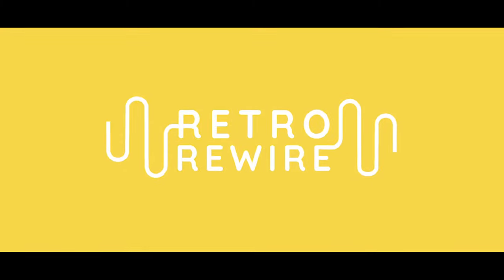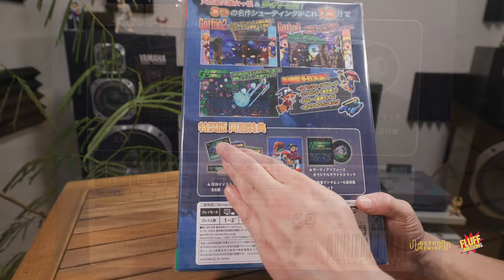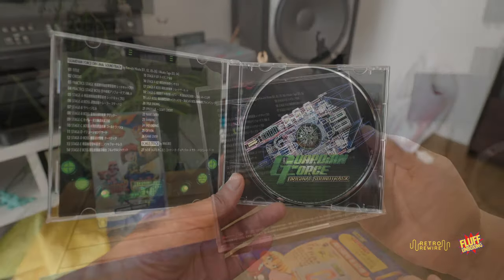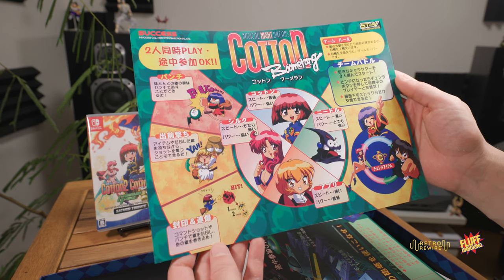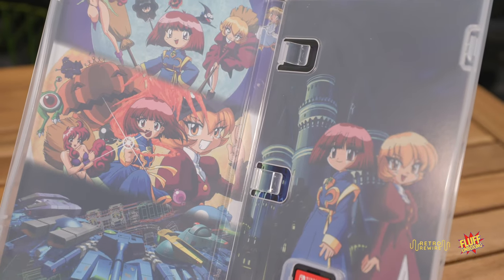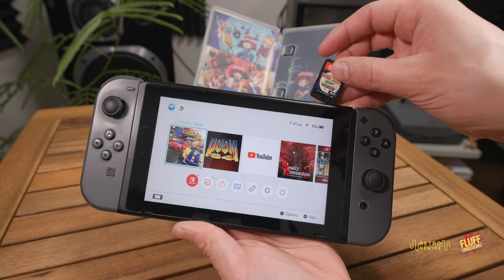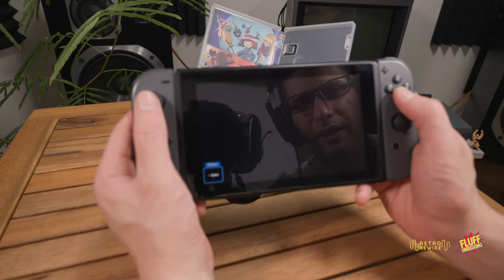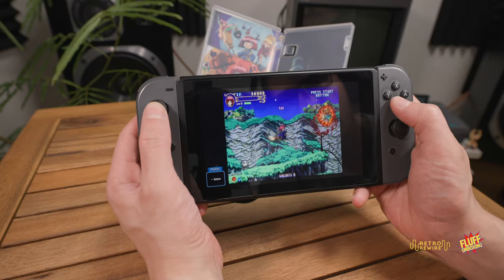Cotton Guardian Force Saturn Tribute Special Edition Unboxing | Nintendo Switch | Retro ReWire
Welcome back to another Fluff unboxing video! Today we'll take a look at the recently released Saturn Tribute collection, which features three classic Sega Saturn games: Cotton 2, Cotton Boomerang, and Guardian Force. So sit back, relax and the enjoy the video!